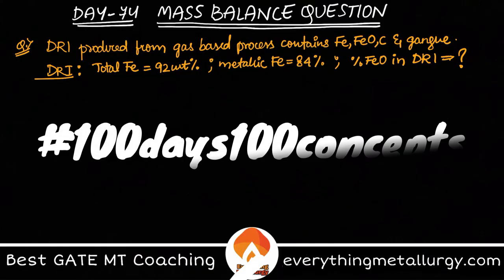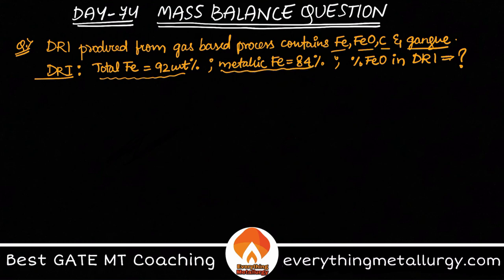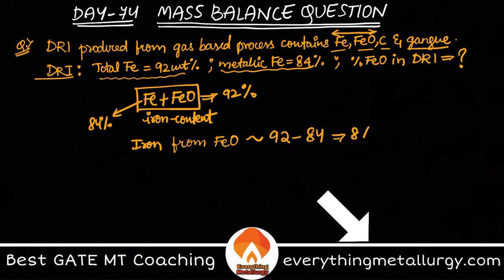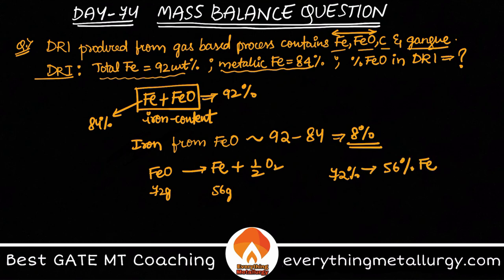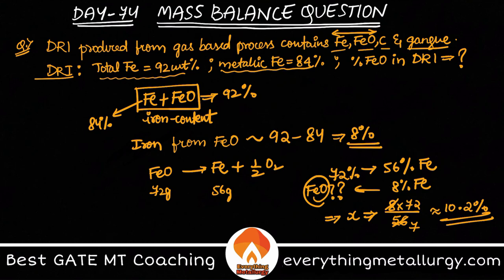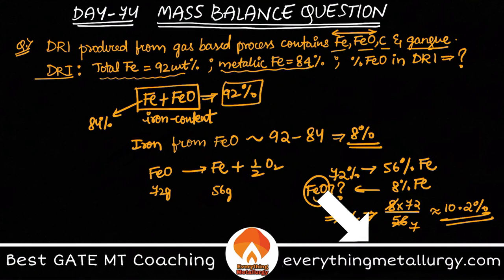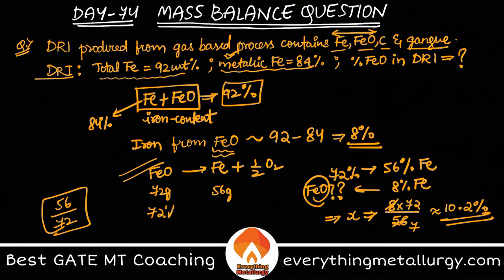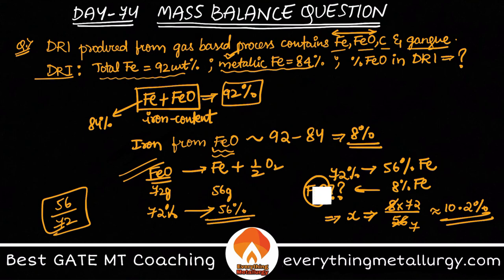Mass Balance in DRI | Day74#100days100concepts | GateMT2021 | Gate Metallurgy |Everything Metallurgy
GATE MT2021 | 100days100concepts | Day74 - Mass Balance in DRI | everythingmetallurgy.com | Videos & Tests